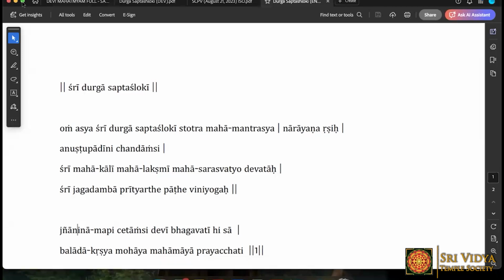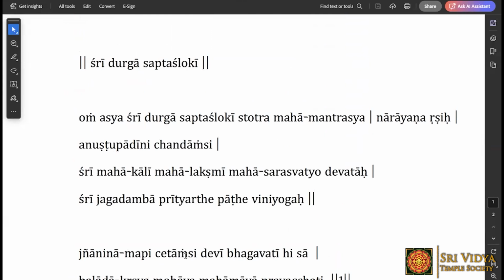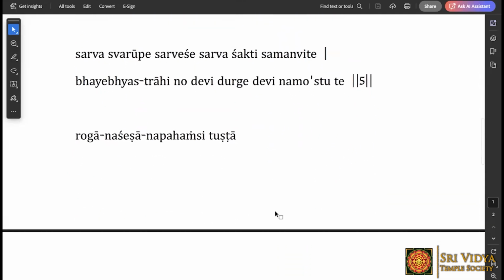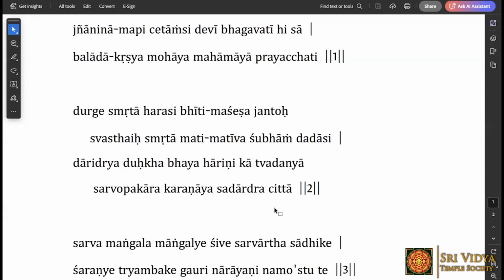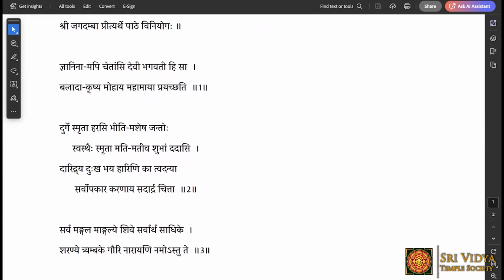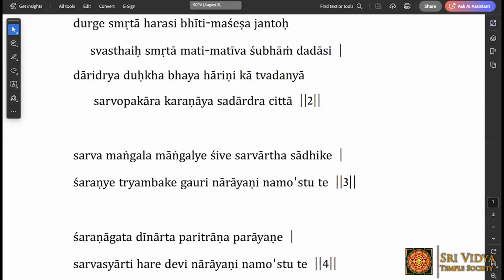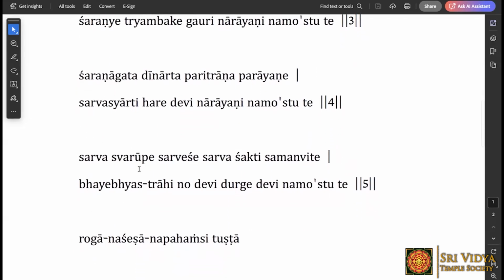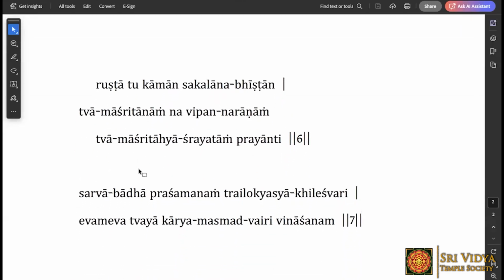Learn Devi Mahatmyam - Tantrokta Ratrisuktam and Sapthashloki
The Sri Vidya Temple is an entirely volunteer-run "Learning Temple" that is dedicated to Sri Rajarajeswari Devi. Our mission is to encourage all devotees and seekers to join in and worship with their own hands, to learn the sacred practices of Sri Vidya and Sanatana Dharma, and to experience the divine blessings of Sri Devi in their own lives. Want to find out more? Please see below...

Find out about classes on performing pujas and homas, chanting Vedas and stotras, Dravida Vedam and other learning resources

Visit our granite temple website to learn more about how you can get involved in the next phase of the Temple’s development, the “Granite Temple Project”. This project entails the construction of a unique new temple in granite for Sri Vidya Lokamata Rajarajeswari Devi complete with traditional Rajagopuram